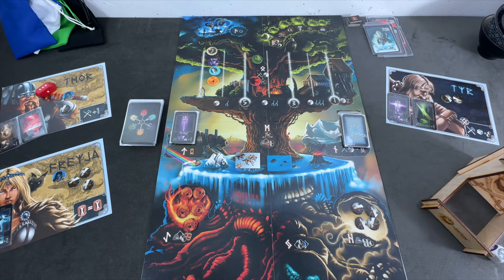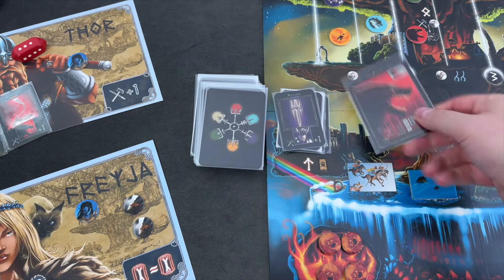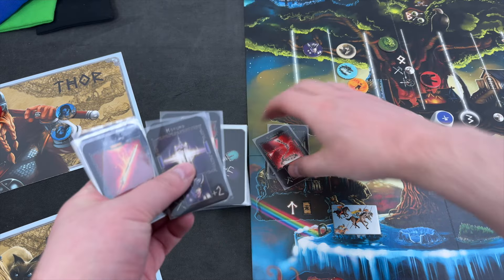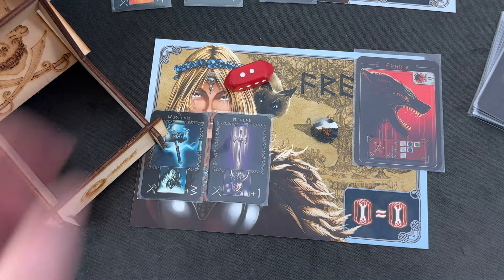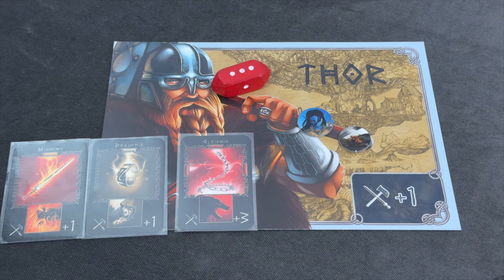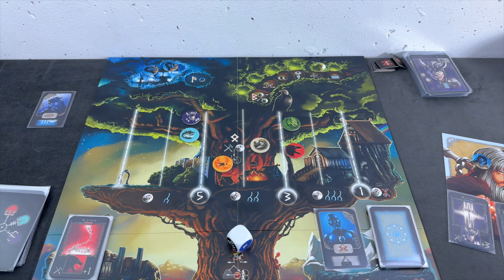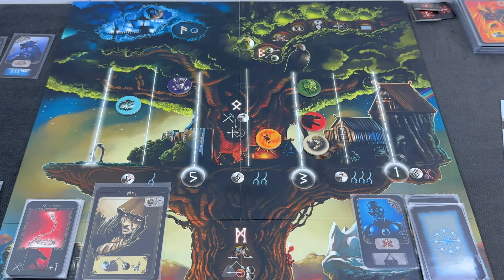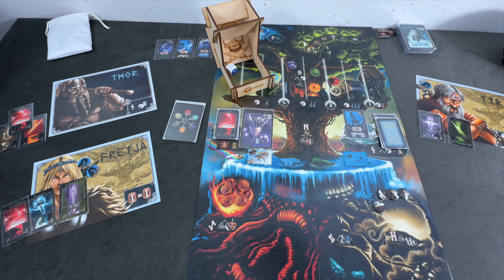Let's play Yggdrasil (Board Game) - Part 2 (The End)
This is the second and final episode of my playthrough of "Yggdrasil" including the "Asgard"-expansion.